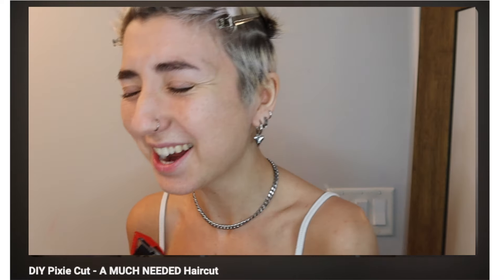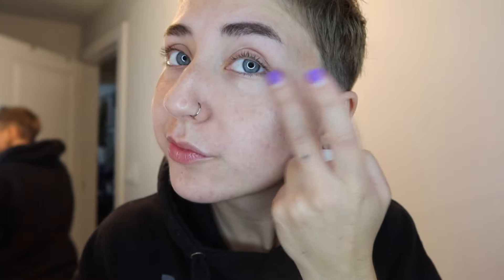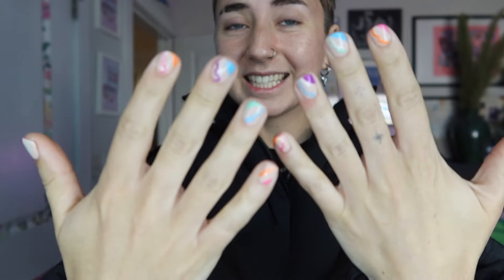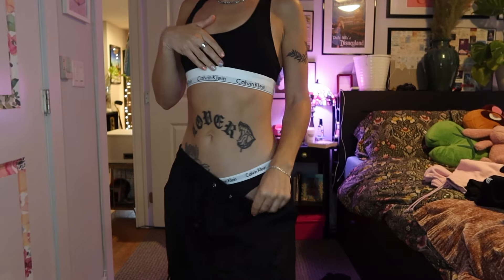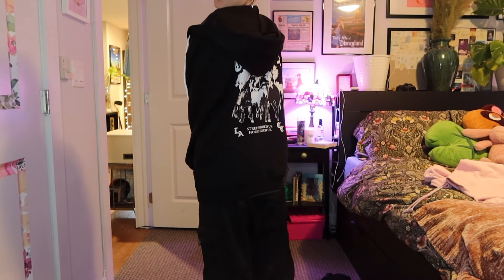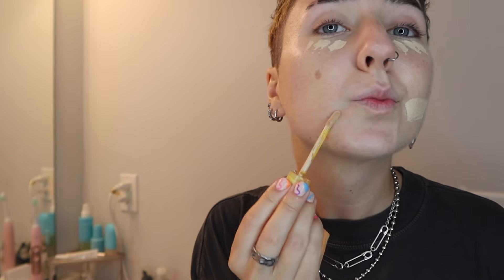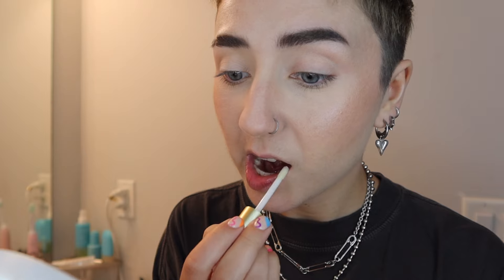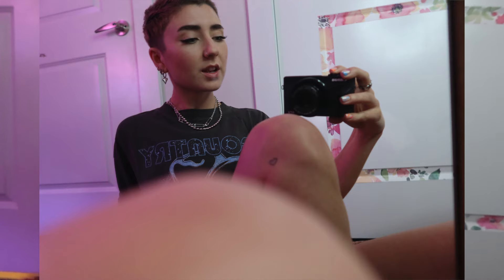a (much needed) Glow Up in only 72 Hours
New pixie haircut, a full skin/face revamp, fresh brows, new(ish) clothes, new gel nail design and a poppin full face of makeup! It's glow up time!